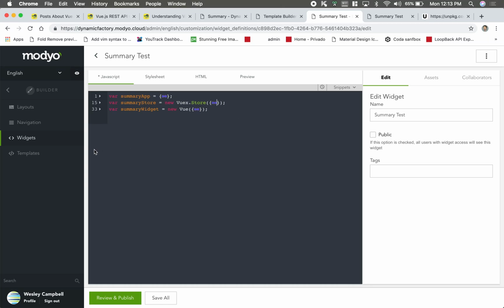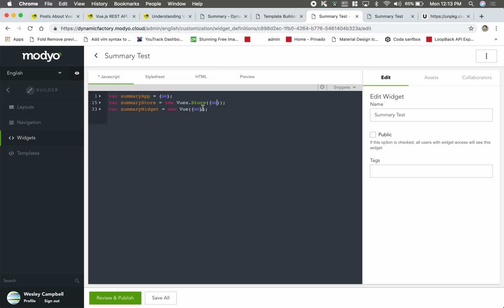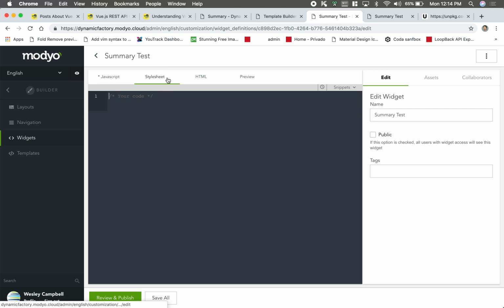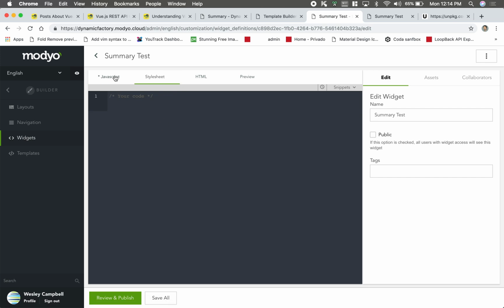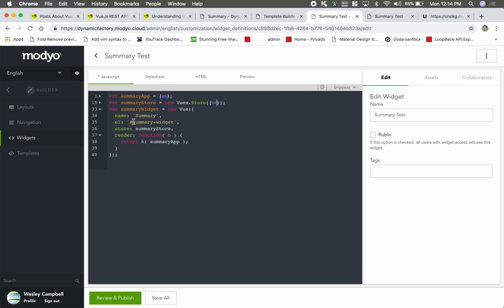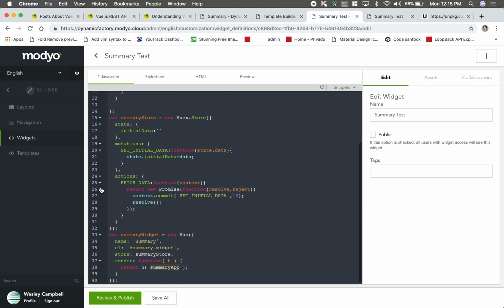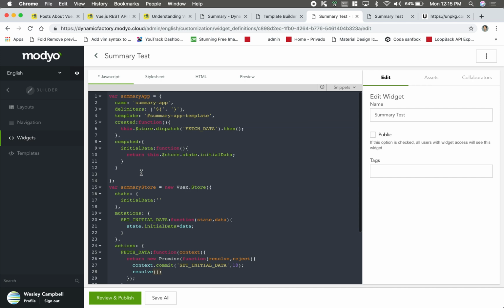Module 4-1 Unit 2 - Using Widgets with Frameworks